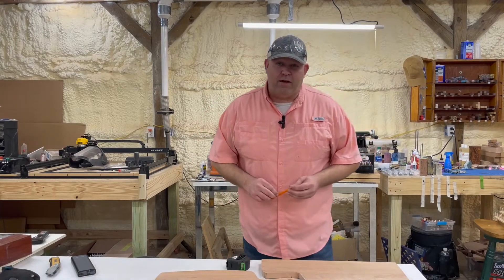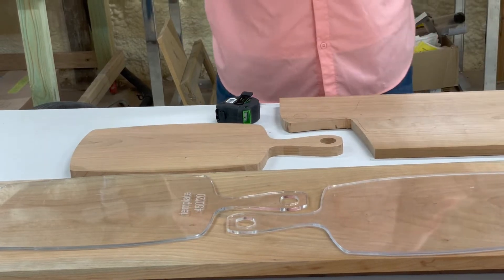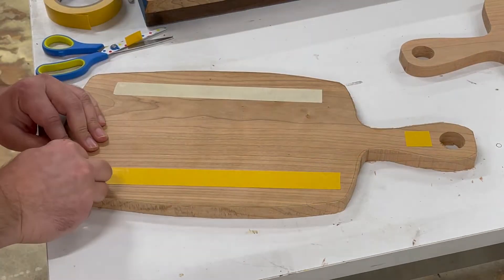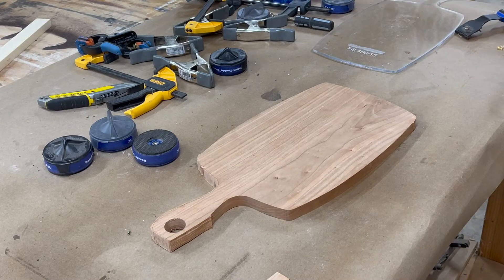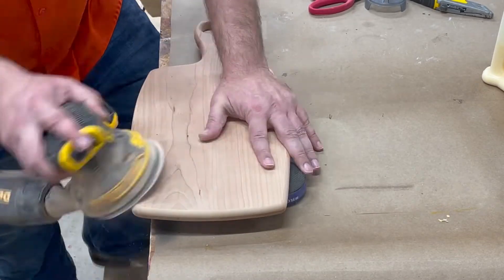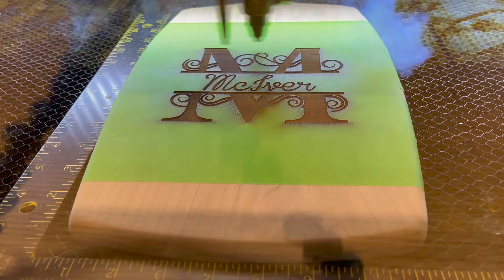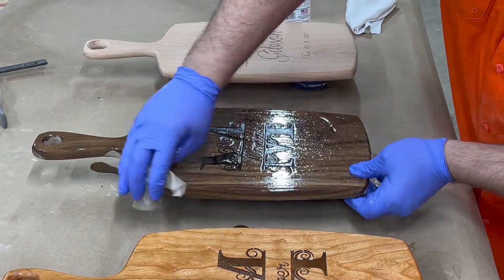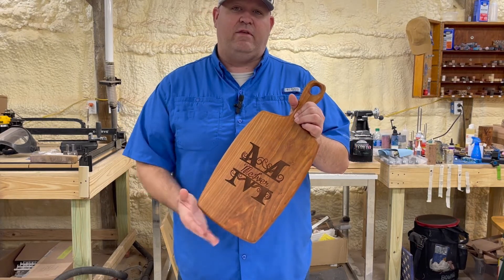HOW TO - Charcuterie Boards STEP BY STEP.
In this video I will show you my step by step process to make laser engraved Charcuterie Boards out of Cherry wood and you'll see the final product of Cherry and a Walnut board.
No matter how you pronounce the board (see bloopers at end) these things make charcuterie so much more enjoyable.